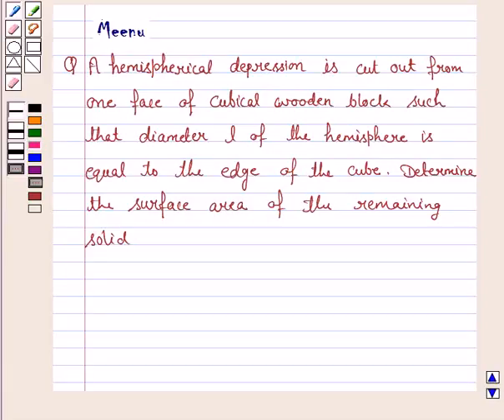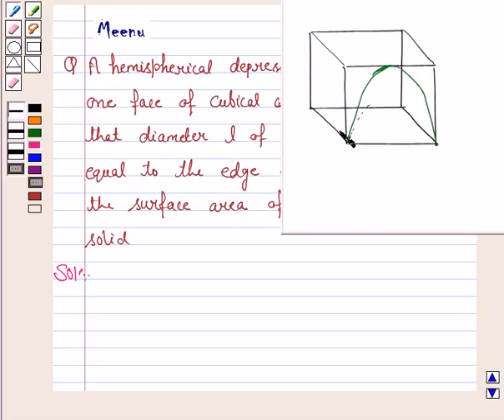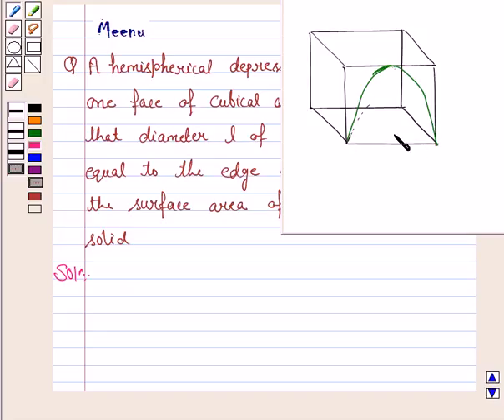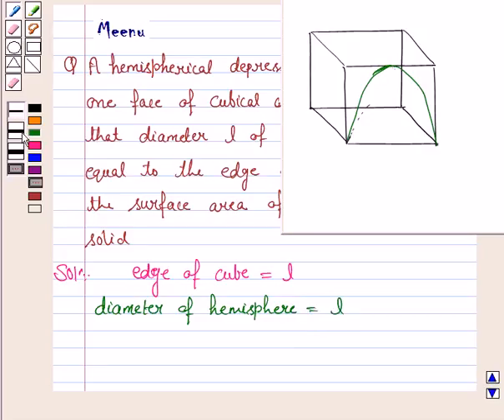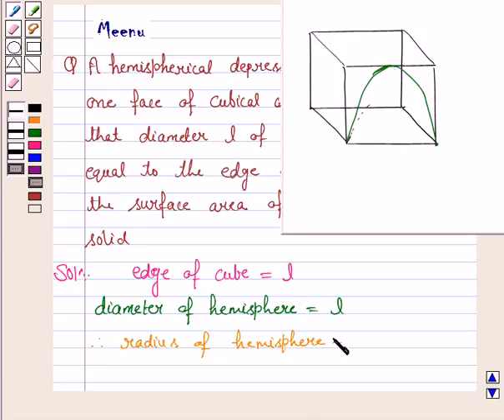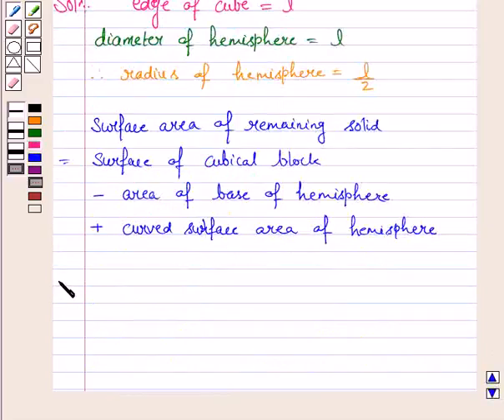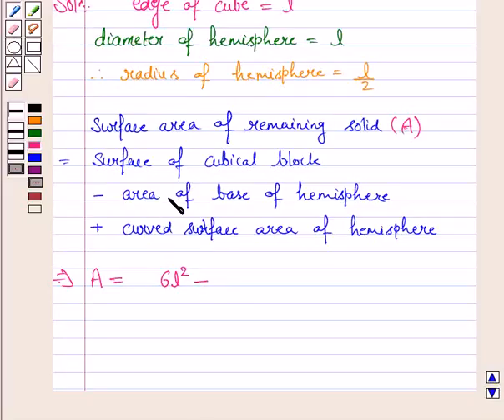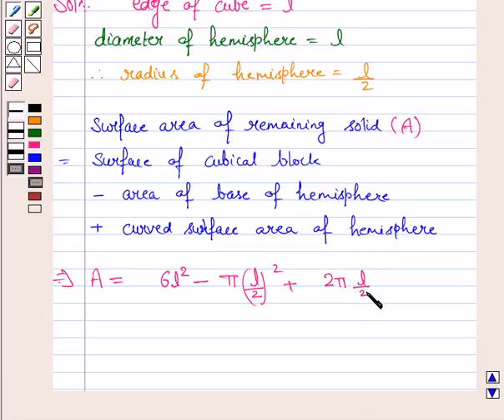Maths X NCERT 2007 13 13 1 5